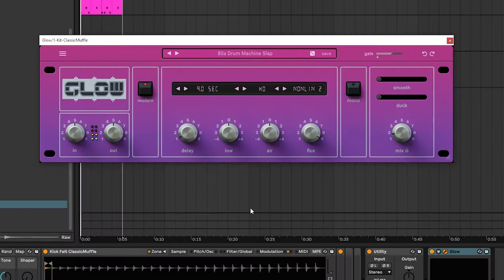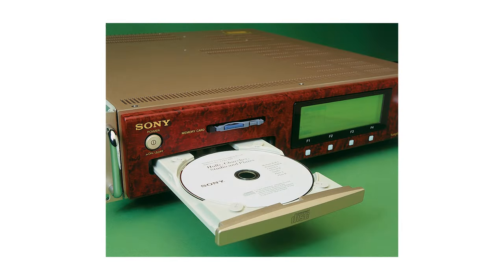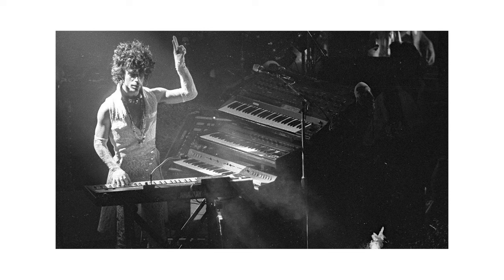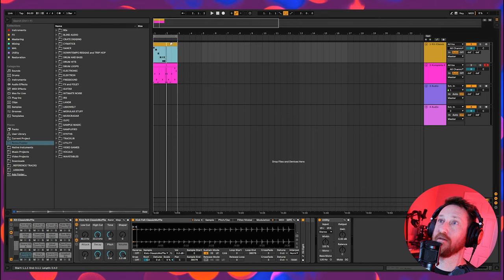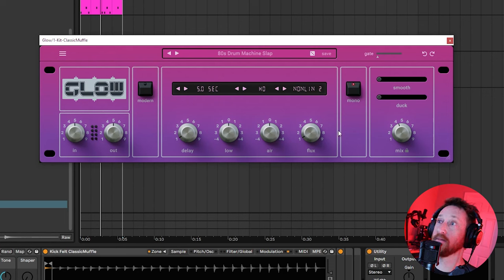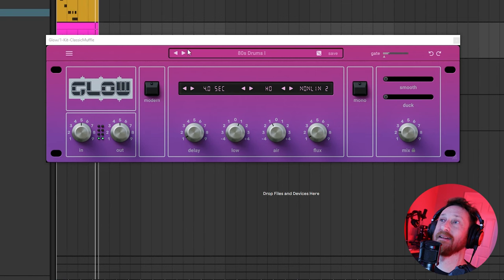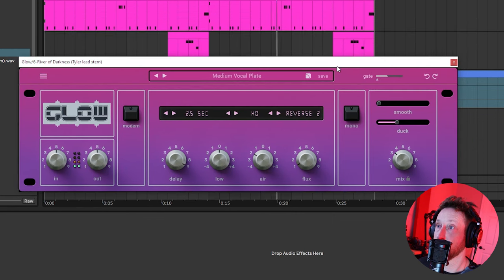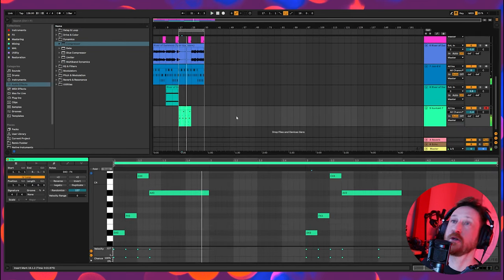That One Drum Sound You Always Wanted: Wave Alchemy Glow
Wave Alchemy Glow is a software version of the EXTREMELY famous AMS / Neve RMX16 digital reverb unit. Let me tell you all about it.

00:00 intro
47:26 history of the ams rmx16
02:29 that one drum sound
04:46 everyone was doing it
06:38 doing the daw
16:44 rivers of darkness